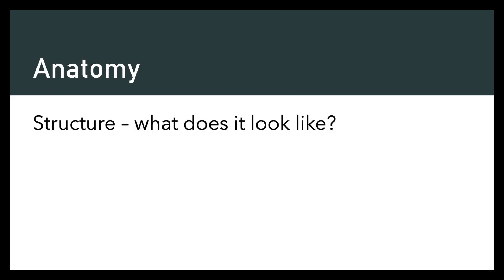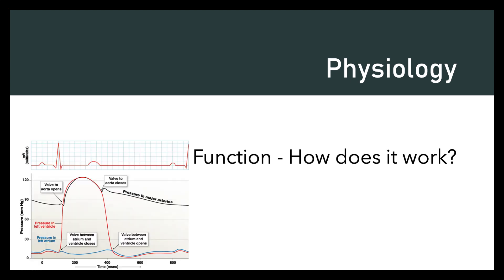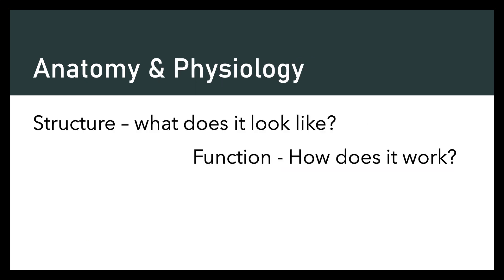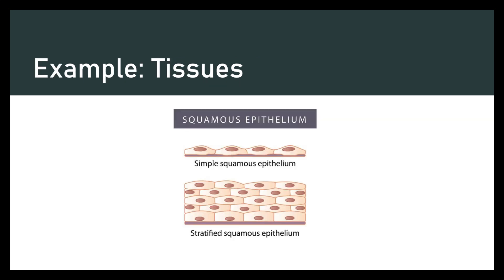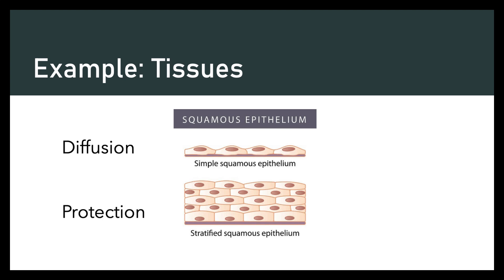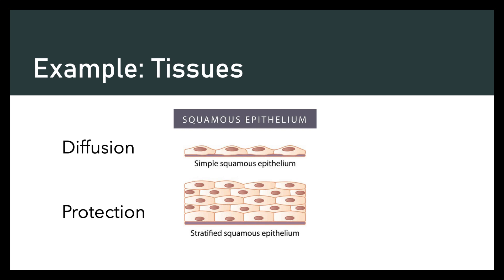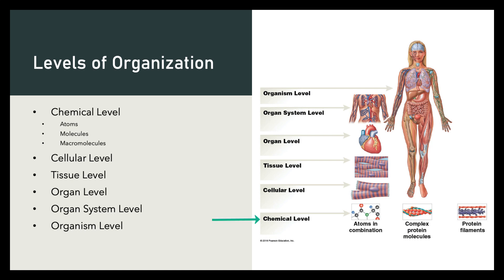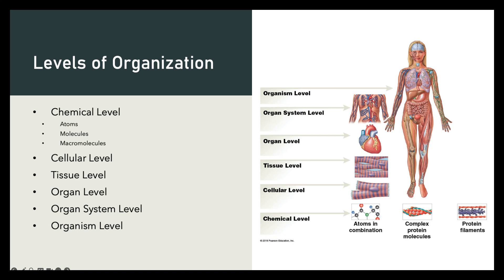253 A&P Welcome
Table of Contents:

01:39 - Anatomy determines Physiology
02:38 - Anatomy &amp; Physiology
03:15 - Example: Tissues
05:04 - Levels of Organization